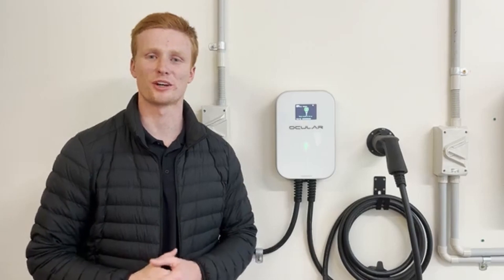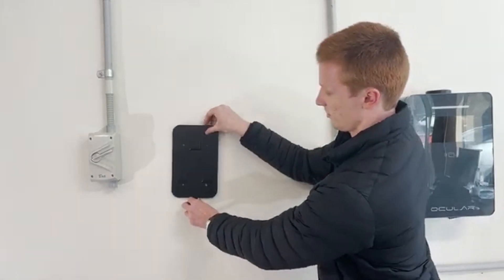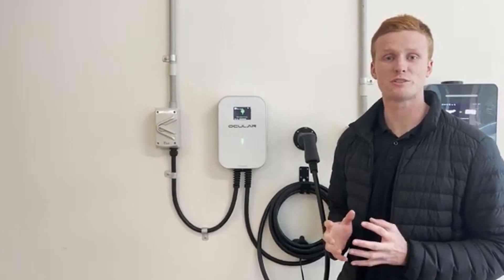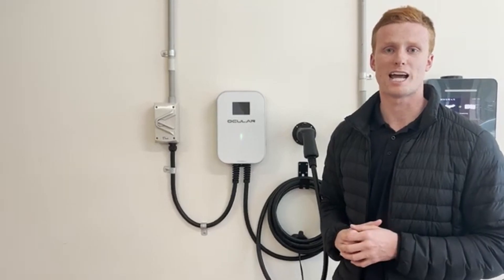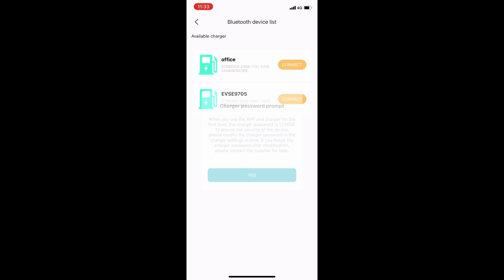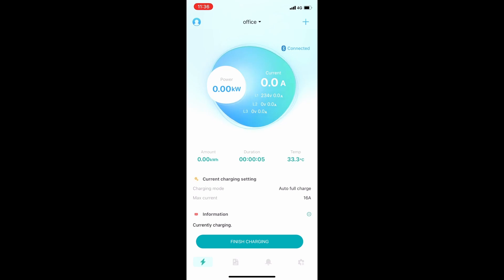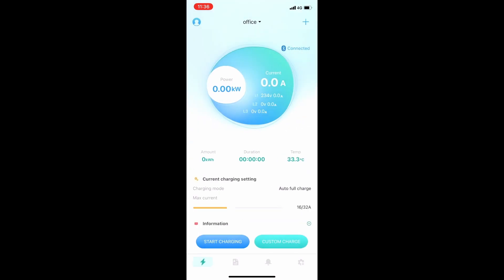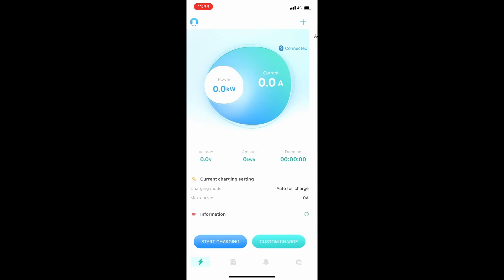LTE range installation guide and EVSE Master app tutorial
With the Ocular LTE Plus, you will be in complete control.

Check out the best way to install our new home charging station as well as using the EVSE Master app!